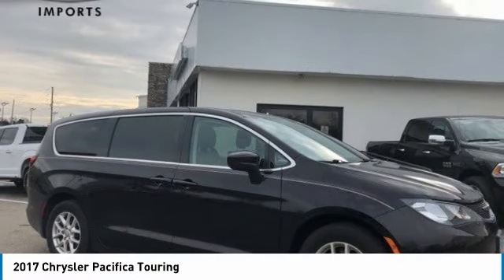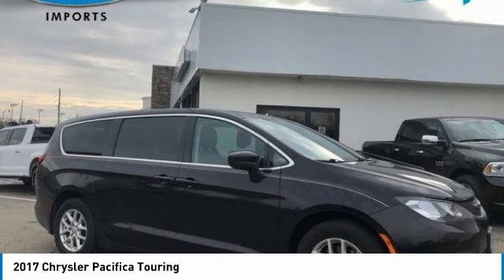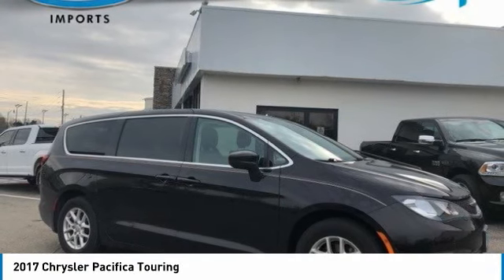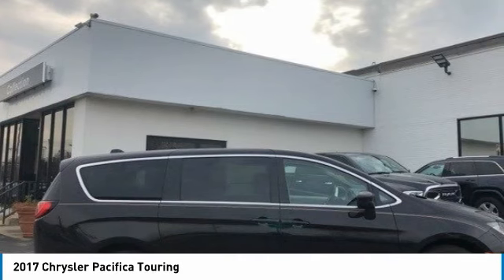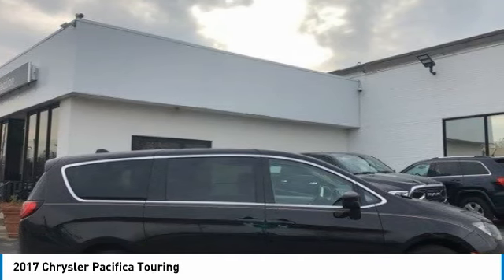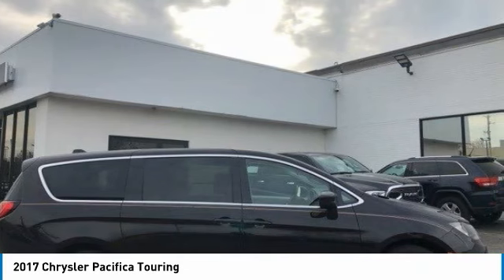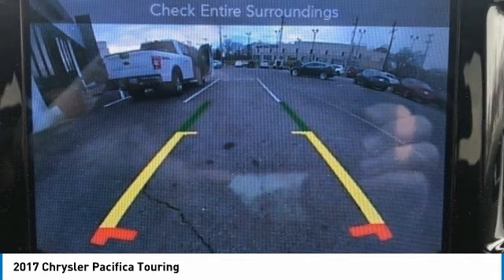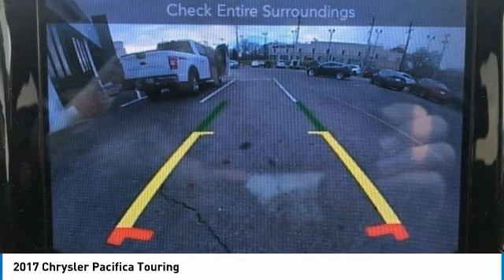2017 Chrysler Pacifica I211197A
2017 CHRYSLER PACIFICA Columbus, OH
Stock# I211197A

Byers Imports
401 North Hamilton Rd

Scores 28 Highway MPG and 18 City MPG! This Chrysler Pacifica boasts a Regular Unleaded V-6 3.6 L/220 engine powering this Automatic transmission. WHEELS: 17  X 7.0  ALUMINUM (STD), TRANSMISSION: 9-SPEED 948TE FWD AUTOMATIC (STD), TIRES: P235/65R17 BSW AS -inc: Yokohama Brand Tires (STD).

*This Chrysler Pacifica Comes Equipped with These Options *
QUICK ORDER PACKAGE 25K -inc: Engine: 3.6L V6 24V VVT, Transmission: 9-Speed 948TE FWD Automatic , SAFETYTEC -inc: Blind Spot & Cross Path Detection, ParkSense Rear Park Assist w/Stop, RADIO: UCONNECT 3C W/8.4  DISPLAY -inc: For Details, Visit DriveUconnect.com, Uconnect Access, 6 Mo, Trial (Registration Required), 8.4  Touchscreen Display, Nav-Capable! See Dealer for Details, GPS Antenna Input, ENGINE: 3.6L V6 24V VVT, DARK CORDOVAN PEARLCOAT, BLACK/ALLOY, CLOTH BUCKET SEATS -inc: With cognac/alloy/toffee interior includes toffee seats w/anodized silver accents and liquid titanium bezels, With black/alloy interior includes black seats w/sepia accent stitch, anodized silver accents and mineral shitake bezels, Wheels: 17  x 7.0  Aluminum, Wheels w/Silver Accents, Vinyl Door Trim Insert, Variable Intermittent Wipers.

Test drive this must-see, must-drive, must-own beauty today at Byers Imports, 401 North Hamilton Rd, Columbus, OH 43213.